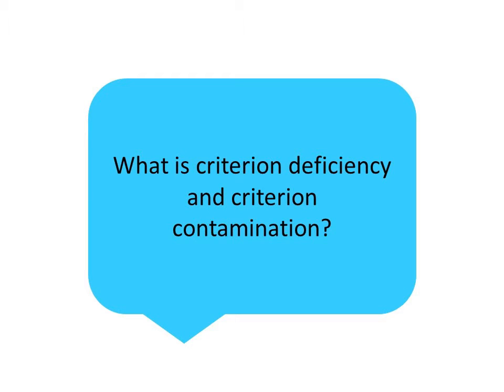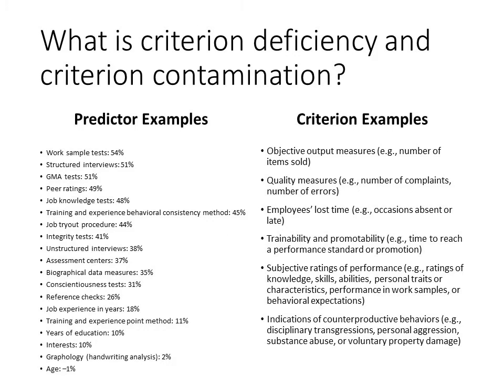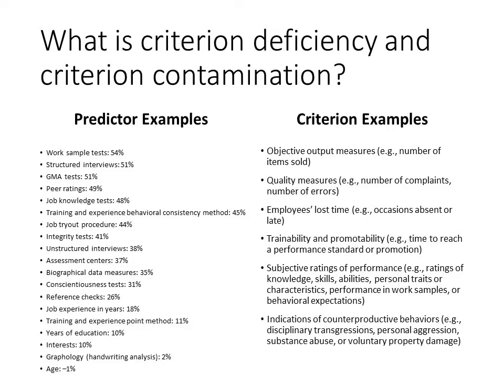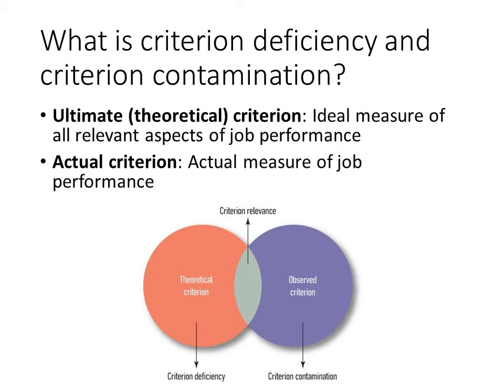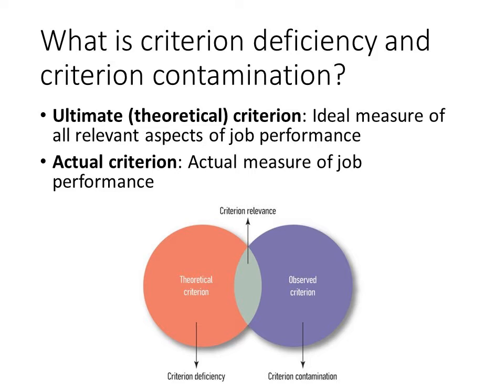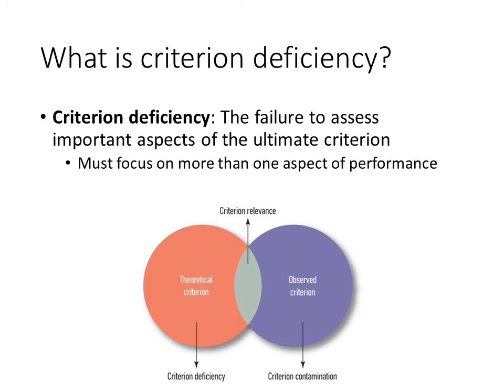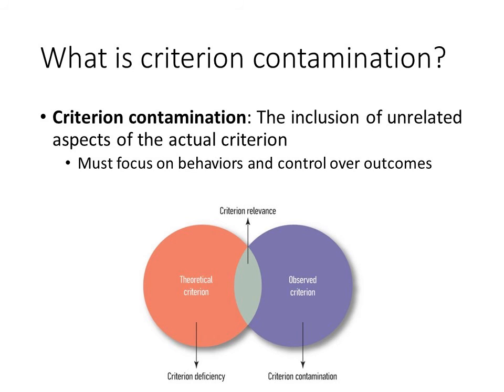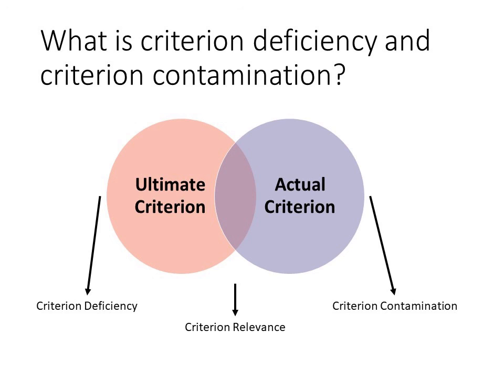I/O Psychology - Lecture 4 - Part 4 - Criterion Deficiency & Contamination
Summary
Explores criterion deficiency and contamination in I/O psychology, focusing on predictors, criteria, and the ultimate vs. actual criterion.

Sections
What are criterion deficiency and criterion contamination?